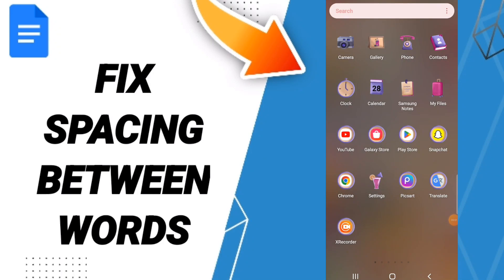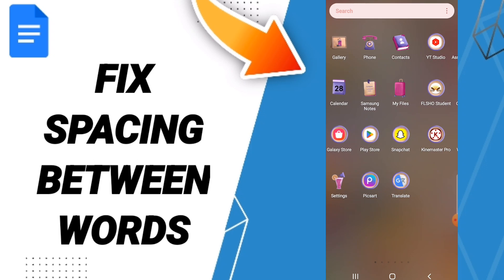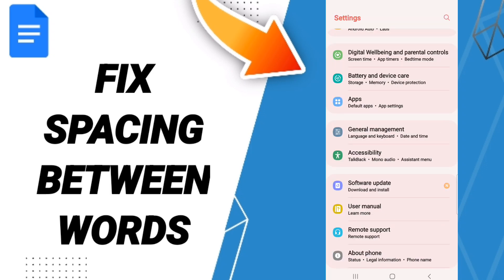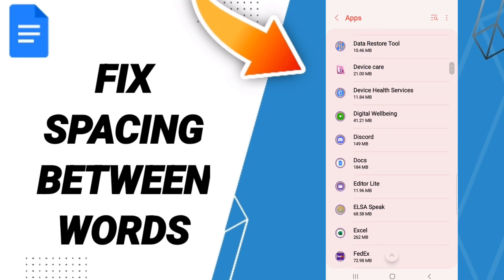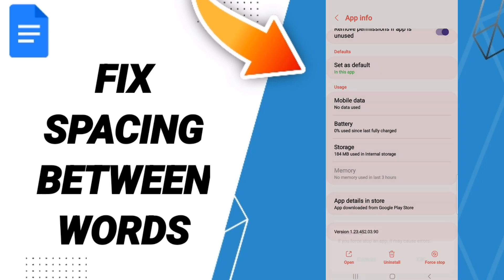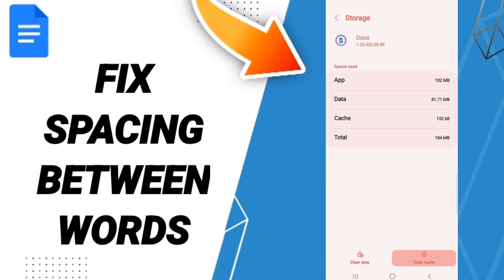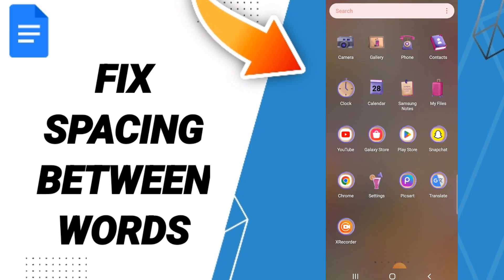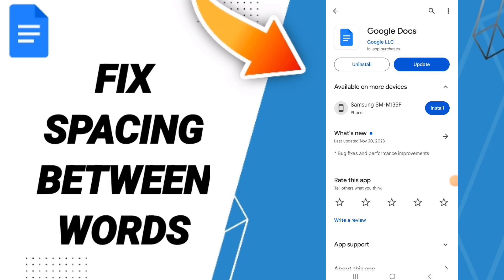How To Fix Spacing Between Words On Google Docs App 2023